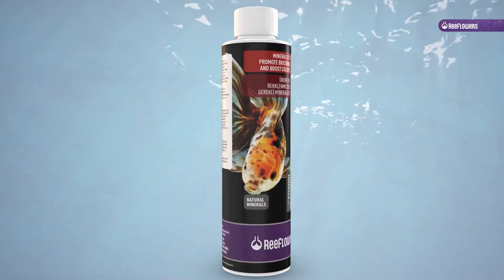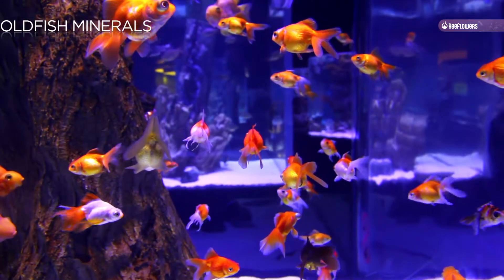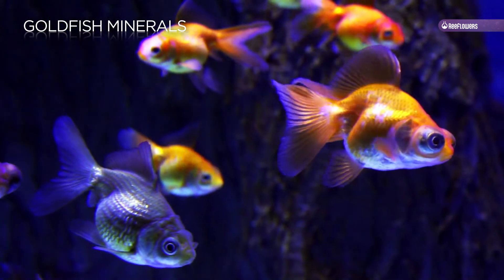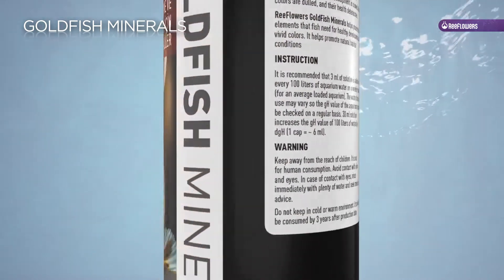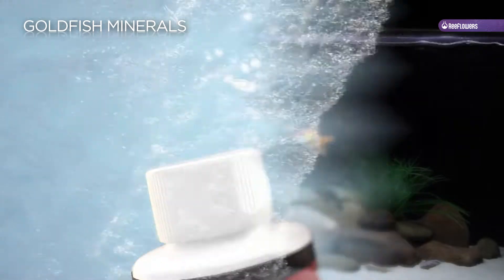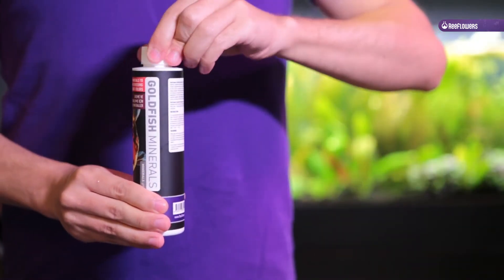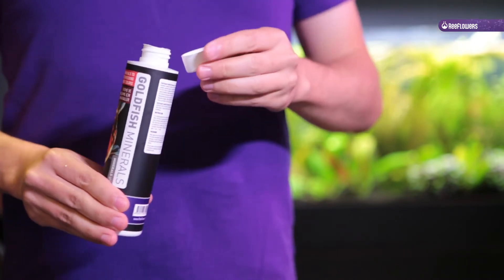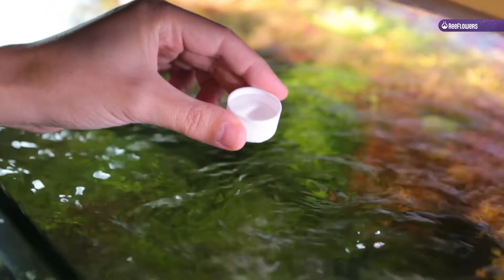Reeflowers Goldfish Minerals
- ÜREME VE RENKLENME İÇİN GEREKLİ MİNERALLER

ReeFlowers GoldFish Minerals Japon balıklarının ihtiyaç duyduğu elementleri içerir. Akvaryumlarda kullanılan sular, mineral yönünden balıkların doğal yaşam alanlarındaki sulara göre yetersizdir. İskelet gelişimi ve yaşamsal faaliyetleri için ihtiyaç duyduğu minerali alamayan canlı zamanla birçok yönden zayıflar, gelişimi yavaşlar, renkleri matlaşır ve sağlıksızlaşır.

ReeFlowers GoldFish Minerals, ihtiyaç duyulan elementleri sağlayarak balıkların gelişimine ve renklerinin daha canlı olmasına etki eder. Doğal yaşam ortamının sağlanmasına yardımcı olur.

KULLANIM TALİMATI

Ortalama yükteki bir japon balığı akvaryumu için 100 lt’ye haftalık 3 ml eklenmesi tavsiye edilir. Ortalama kullanım miktarı düzenli su değişimi yapıldığı öngörülerek hesaplanmıştır. Kullandığınız suyun içeriği değişken olabileceği için gH değeri takip edilmelidir. 30 ml çözelti 100 lt'de 1 dgH artış sağlar.

85 ml ambalajda 20 damla = 1 ml
250 ml ve 500 ml ambalajlarda 1 kapak = 6 ml